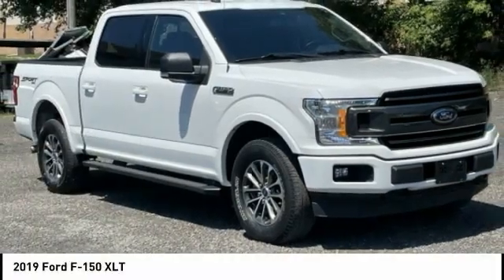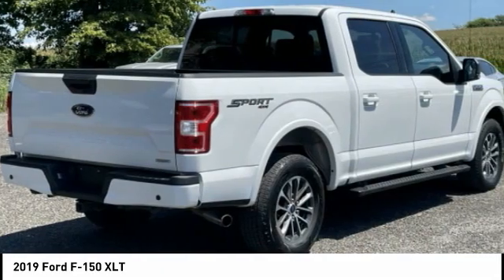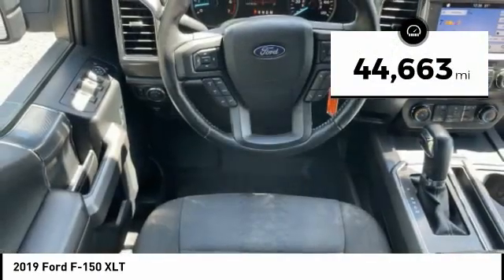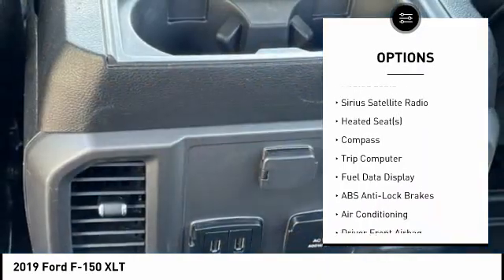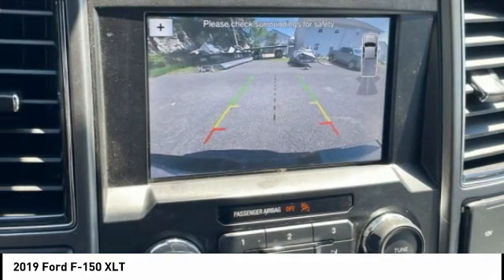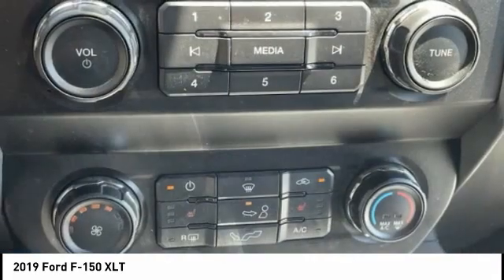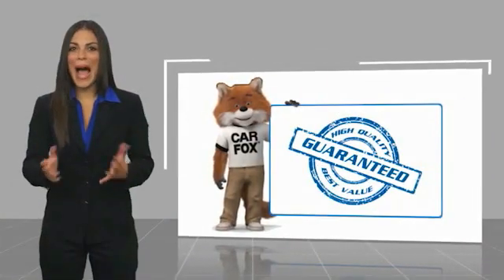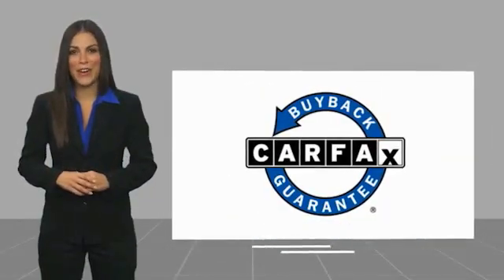2019 Ford F-150 Highland IL 35661A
2019 Ford F-150 XLT

2019 Ford F-150 XLT Oxford White Clean CARFAX.If you're looking for a new car, truck or SUV near St. Louis or Edwardsville, then look no further than Steve Schmitt Inc. At our Highland dealership, we have a large variety of Chevy, Buick, and GMC models, all just ripe for the picking. Steve Schmitt has delivered four generations of Customer Service...right here in Highland! Steve Sr. Plays an active role in the dealership as well as the community, and Steve Jr. Manages the day-to-day operations. At Steve Schmitt Chevy Buick GMC, it is more than a name on a sign...it is our family looking forward to exceeding your family's expectations!